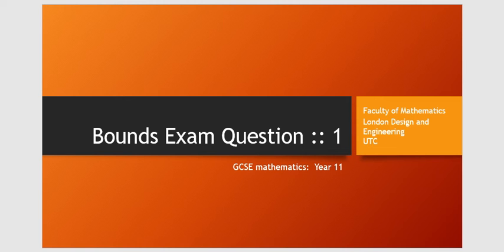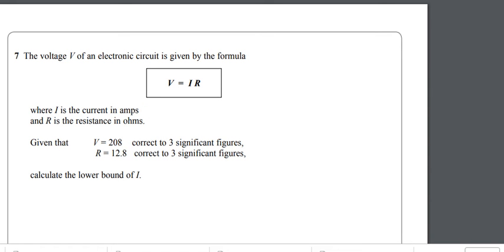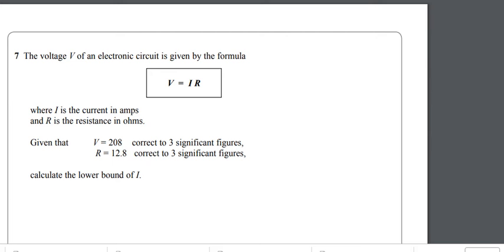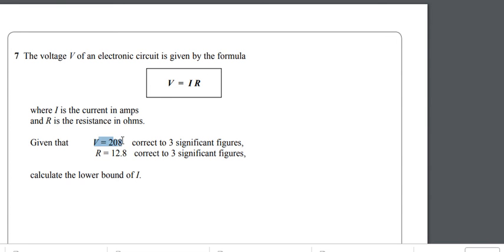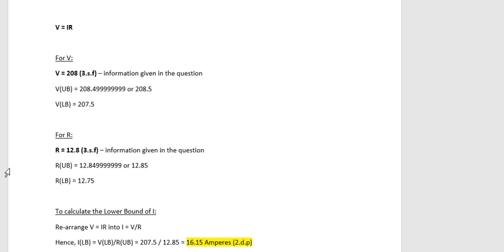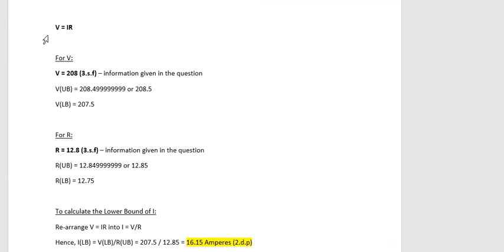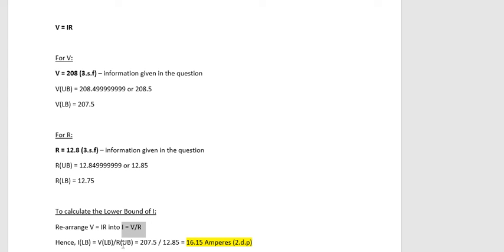Media1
GCSE maths :: Bounds Exam Question :: 1